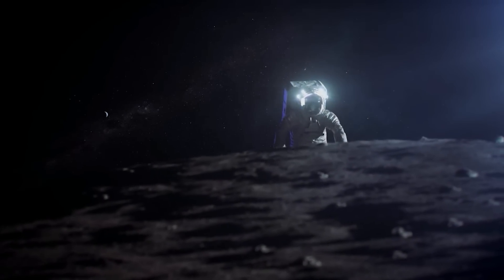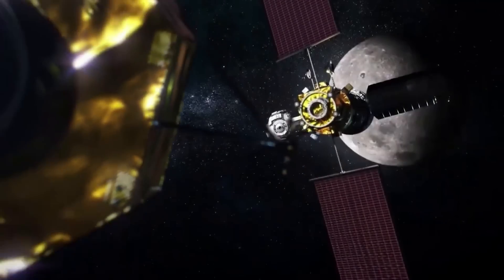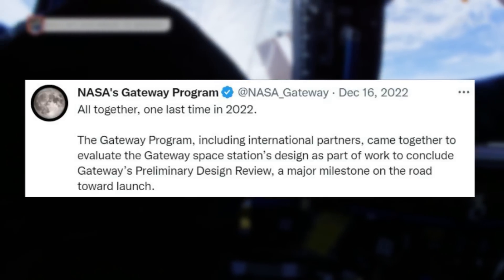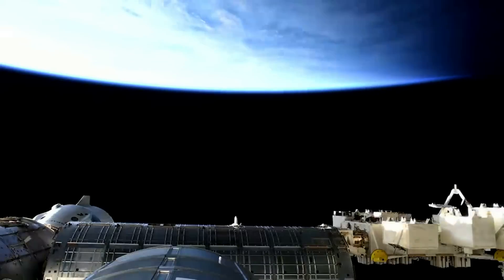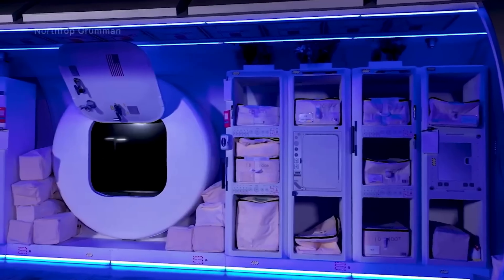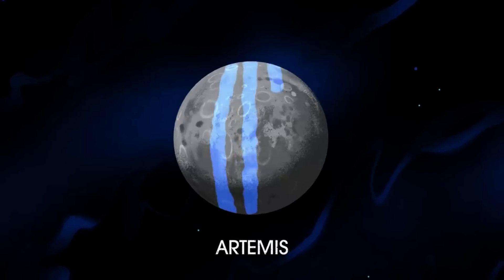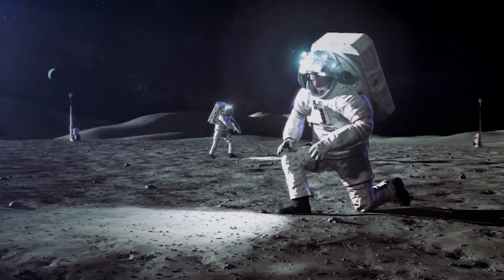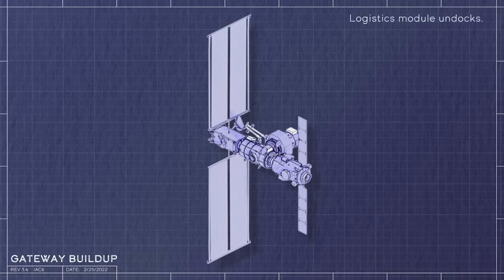The First Moon Space Station Segment Launch Is Making Progress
After half a century, humans are returning to the Moon once again and this time to stay. Only months ago we watched one of the most significant developments apart of NASA’s Artemis program with the successful maiden launch of SLS. However, while exciting, NASA and other agencies know that an immense amount of space infrastructure is needed for these future Moon missions to be possible.

That is why the first lunar space station named Gateway is being developed as we speak. In the last few weeks, new updates have been released regarding this process and some of the progress Gateway is making. This includes work on delivering mockups for astronaut testing and work to complete the project’s preliminary design review.

The Gateway Program is working to build a small, human-tended space station orbiting the Moon that will provide extensive capabilities to support NASA’s Artemis campaign. Currently, NASA has focused Gateway development on the first two elements of Gateway, the PPE and HALO, which will launch together on a commercially procured launch vehicle. Here I will go more in-depth into some of the recent progress this station has made, why it’s necessary for future operations on the Moon, what to expect in the future, and more.

Chapters:
0:00 - Intro
1:00 - Recent Updates
3:46 - Gateway's Role